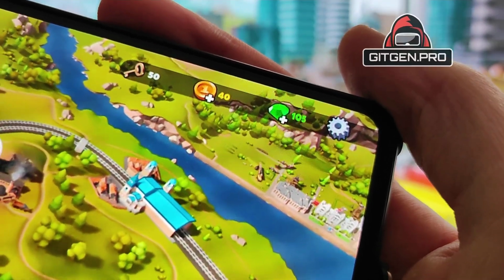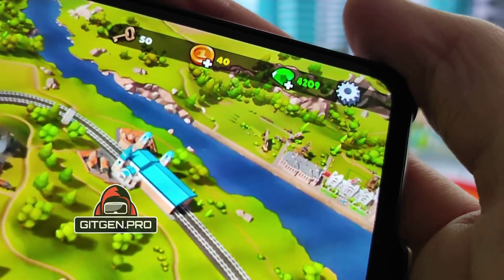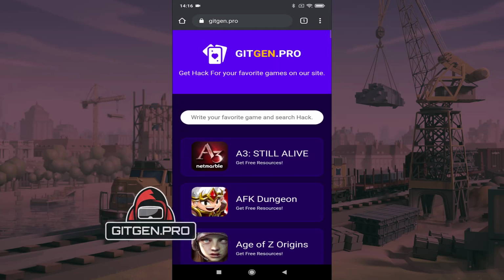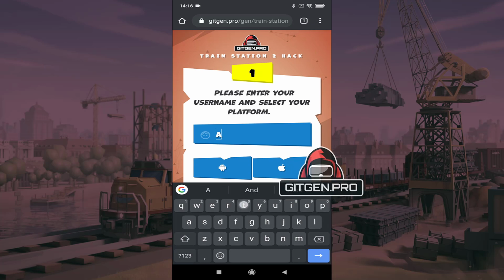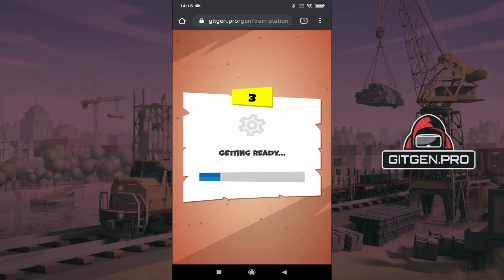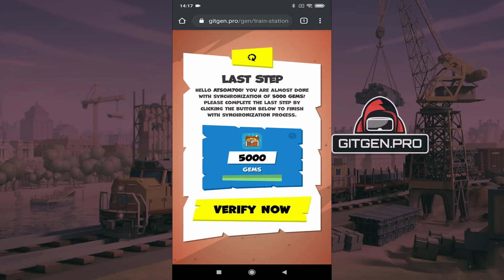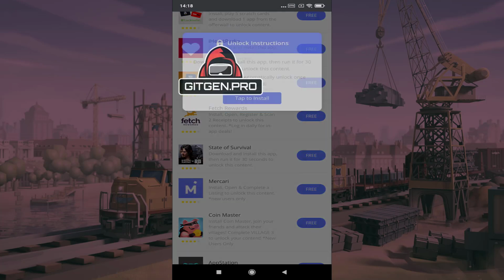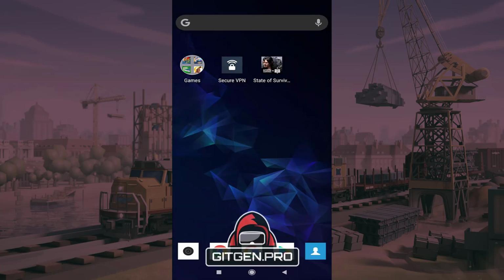How to HACK Train Station 2! || NEW working Android and IOS MOD APK || EASY Step by step tutorial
How to HACK Train Station 2! || NEW working Android and IOS MOD APK || VERY EASY Step by step tutorial

Welcome to our step-by-step tutorial on mastering Train Station 2 with the ultimate MOD APK hack. In this video, we will unveil a brand new and fully working hack for both Android and iOS devices. With this hack, you'll be able to explore new possibilities and breeze through the game effortlessly.

Our tutorial will guide you through the entire process of hacking Train Station 2, making it extremely easy to follow along. We understand the value of simplicity, so even if you have no prior experience with hacking, you'll be able to execute this MOD APK hack effortlessly.

By leveraging this hack, you'll gain access to various in-game benefits that will greatly enhance your gameplay. From unlimited resources to unlockable features, you'll have the power to customize your Train Station 2 experience like never before.

To get started, make sure you watch the entire video tutorial carefully. We will cover all the essential steps required to successfully hack Train Station 2. Whether you're an Android or iOS user, this hack is compatible with both platforms, ensuring that no player is left behind.

With our easy-to-follow instructions and the provided MOD APK, you'll be able to implement the hack in no time. So, grab your device, sit back, and let us guide you through the exciting process of unlocking the full potential of Train Station 2.

Remember, the ultimate MOD APK hack we present in this tutorial is safe and reliable. Rest assured that your device and personal information will remain secure throughout the entire process. Our team has thoroughly tested this hack to guarantee its effectiveness and safety.

Don't miss this opportunity to take your Train Station 2 experience to the next level. Enjoy the advantages of unlimited resources and exclusive features that were once out of reach. Start your hacking journey now and become the ultimate Train Station 2 master!